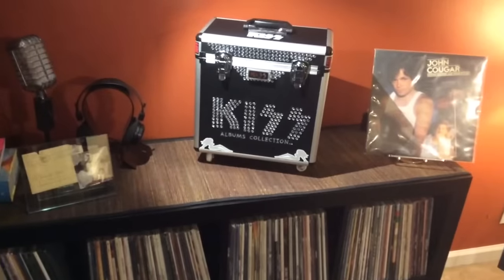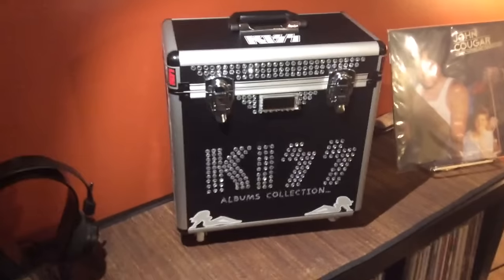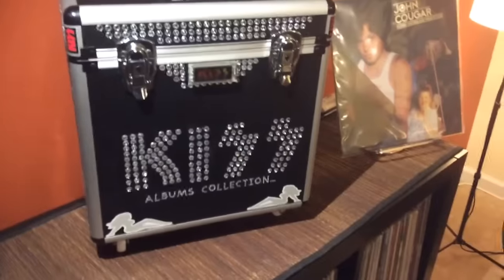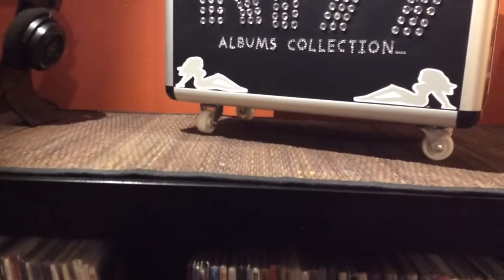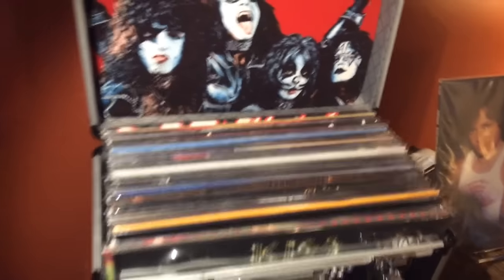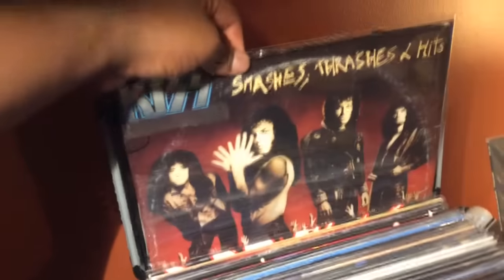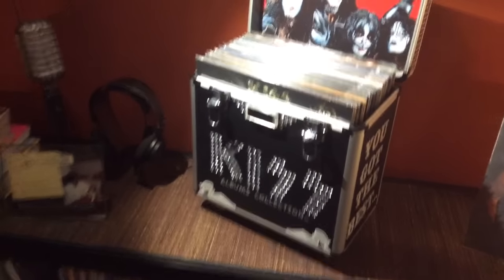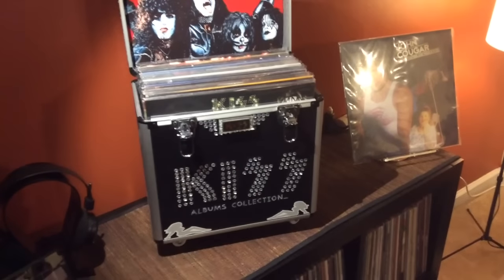Box Set #29 What I Did For KISSmas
Just a little project I worked on over the holiday break.  Was a ton of fun.  Hope you enjoy VC and happy new year!!